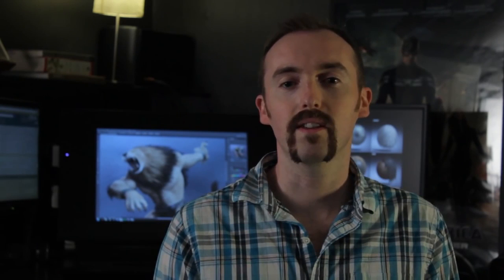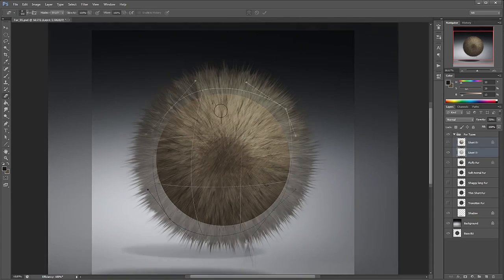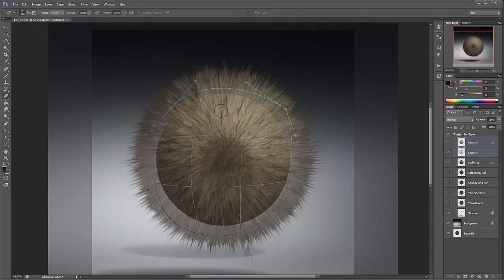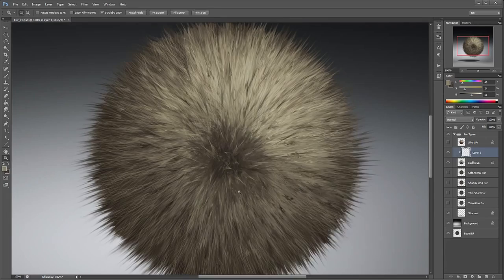Painting Fur With Nate Hallinan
In this one of a kind video lesson you will learn the professional secrets of realistic fur from one of Hollywood's top key artists.

2 Video Tutorials
2 Working PSD file
1 set Photoshop brushes
1 Final JPG Artwork

Duration: 1 hour / 1080p MP4 format (378mb)